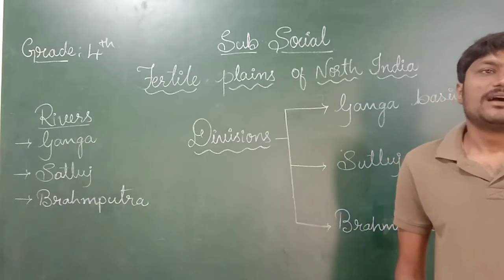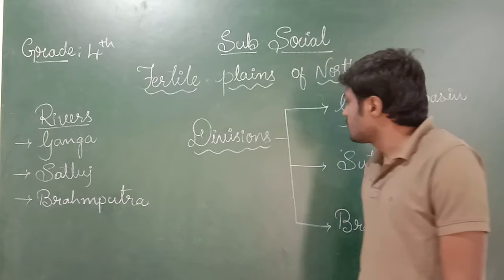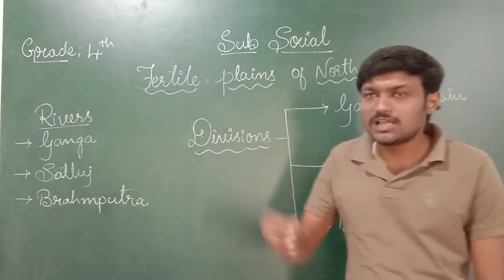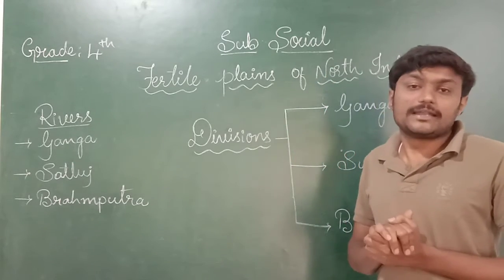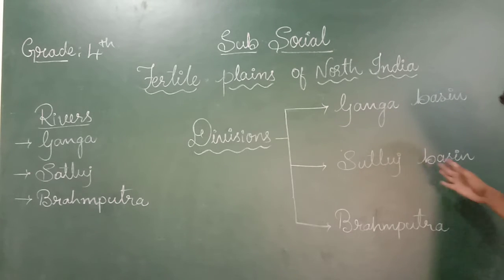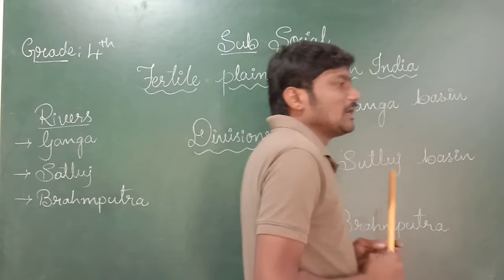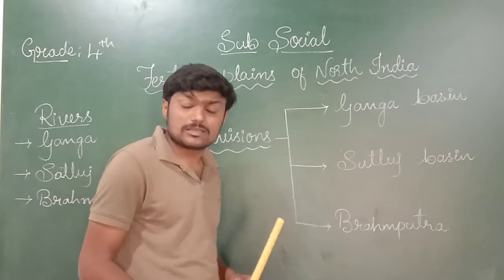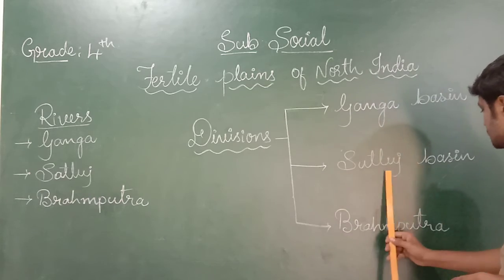4TH SOCIAL FERTILE PLAINS OF NORTH INDIA PART 2